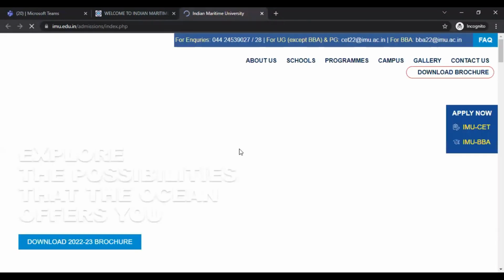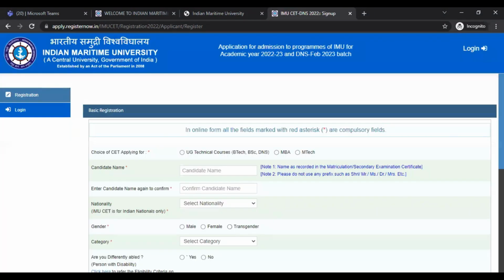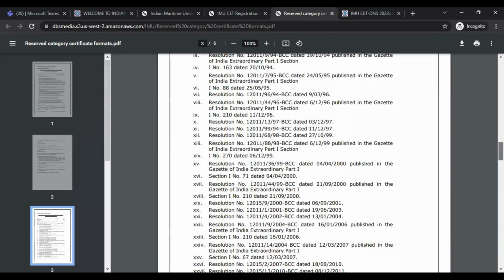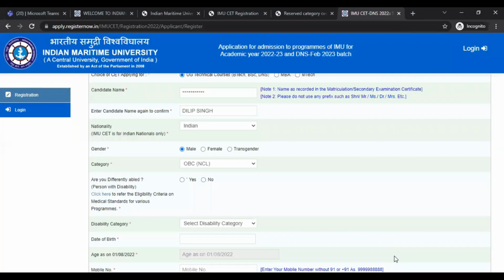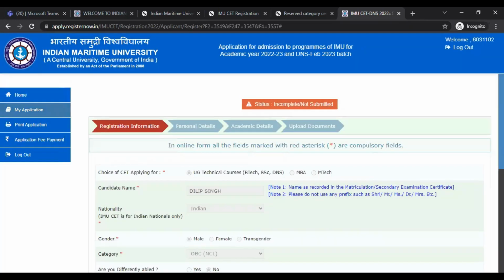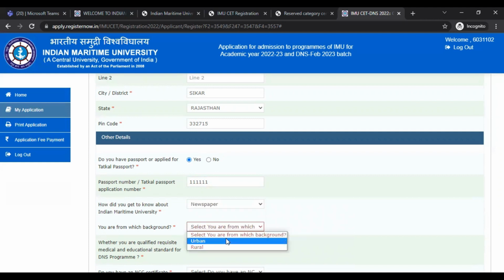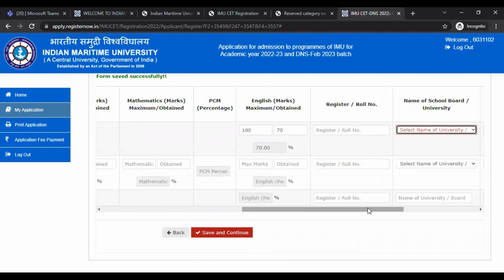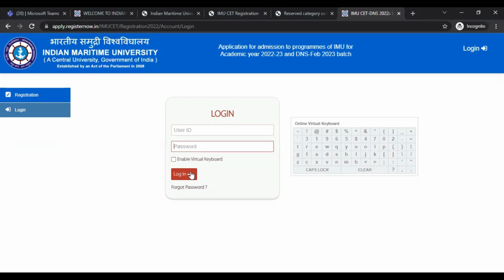IMU CET REGISTRATION STEP BY STEP | HOW TO FILL IMU CET EXAM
How to fill IMU CET Exam Form?
Last date of registration, link etc.
If Any Students needs any kind of Guidance Or a coaching for IMU CET
Or
IMUCET COACHING DETAILS
Start Date :- 1st April 2022
Around 2 to 3 Months of coaching